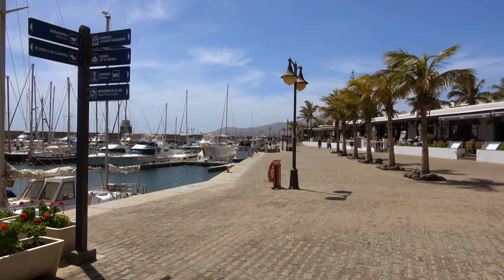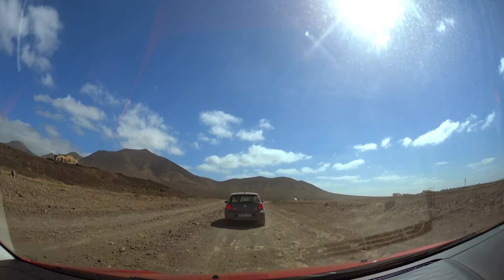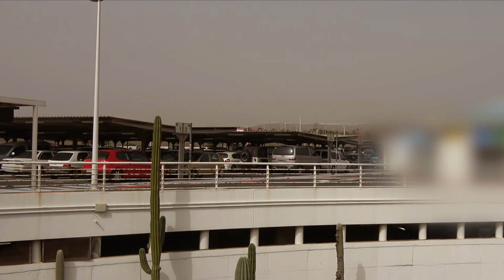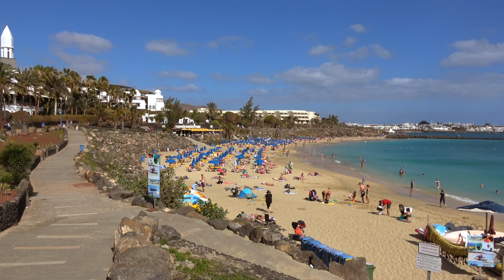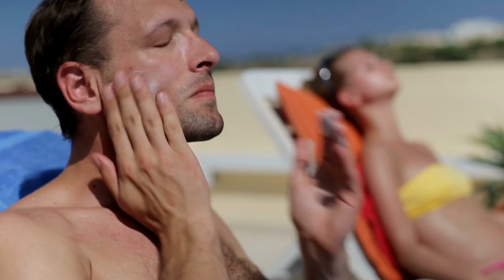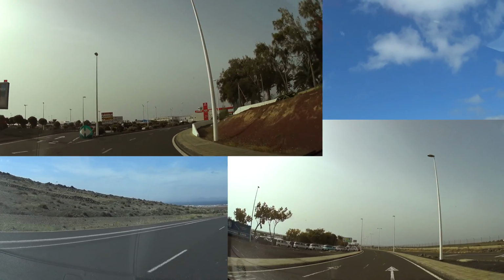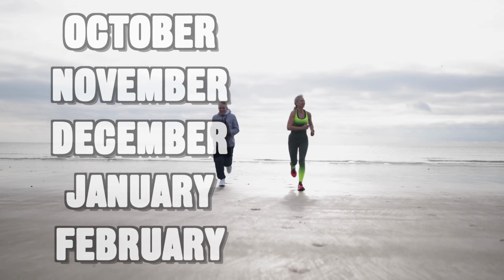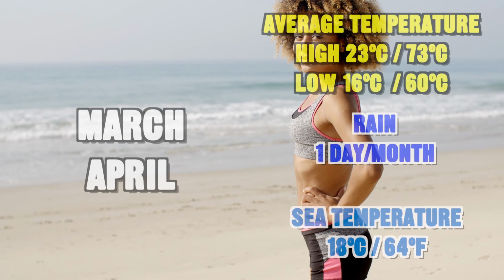Puerto Calero Lanzarote holiday guide and tips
A complete Puerto Calero in Lanzarote holiday guide.

WHERE TO GO IN LANZAROTE & BEST HOTELS
- 45 hotels double-checked in real life
- 6 best resorts in Lanzarote visited